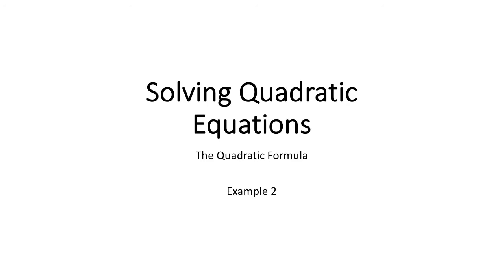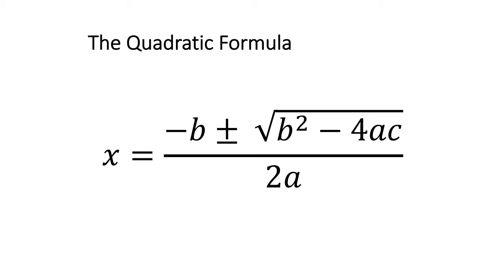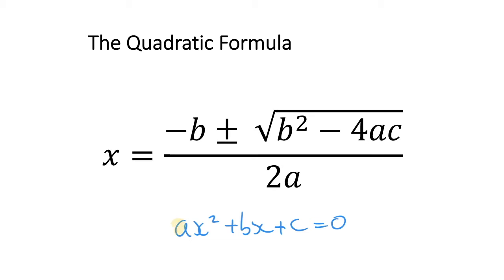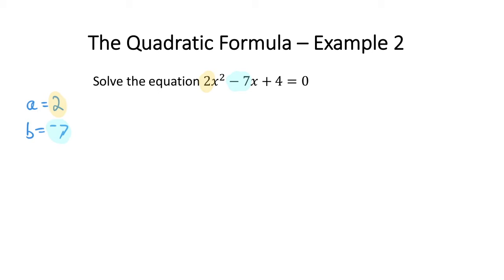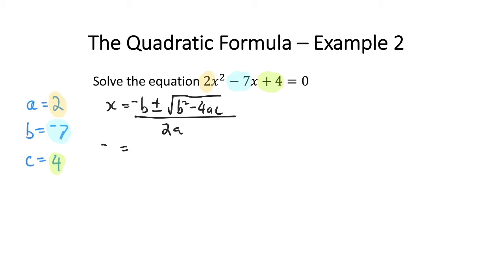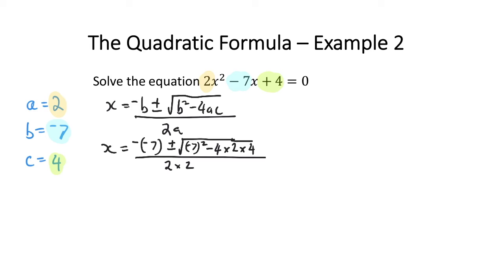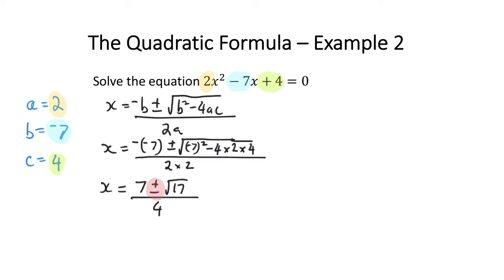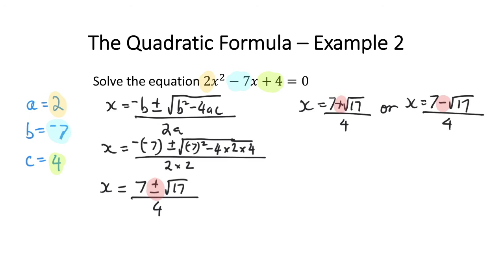Solving Quadratics Equations - Quadratic Formula Example 2